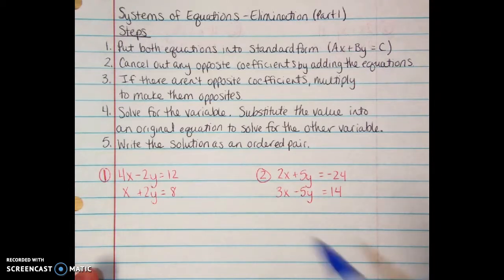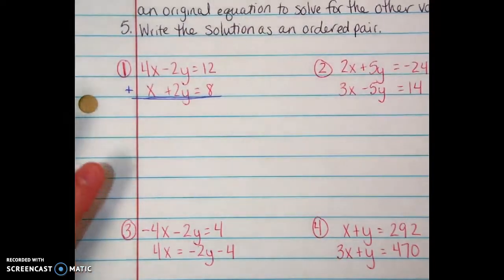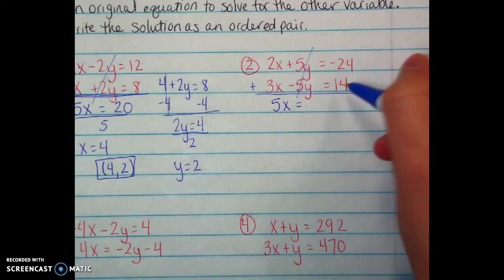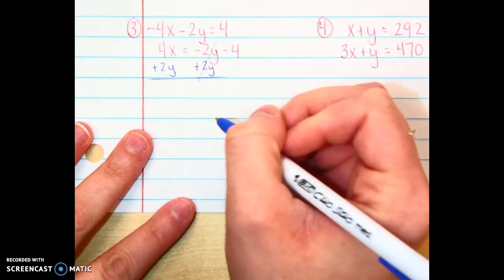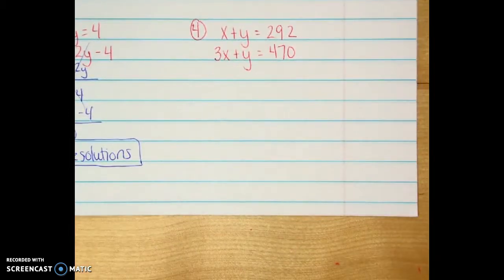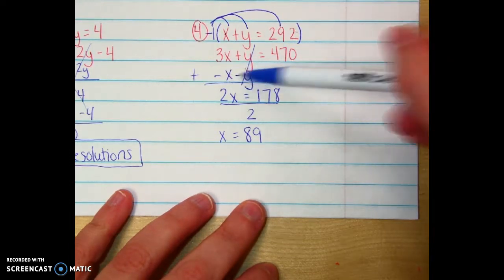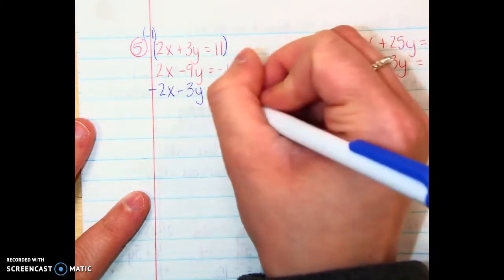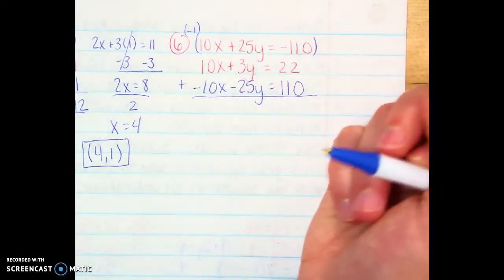Elimination (Part 1)